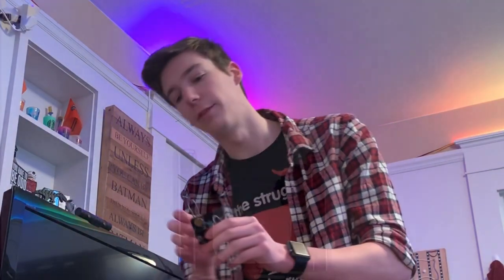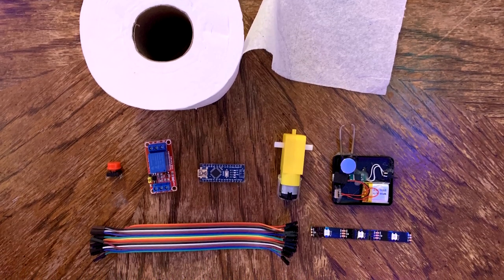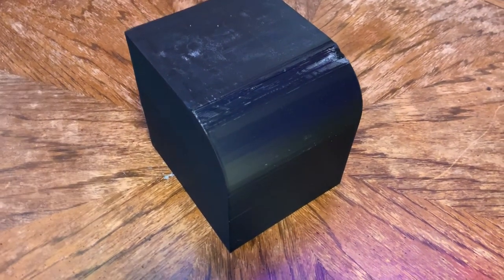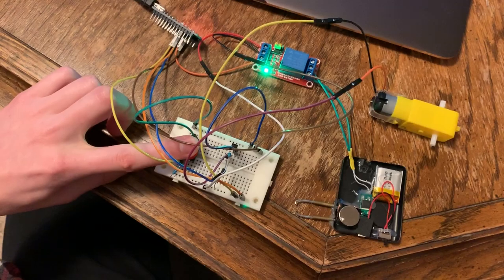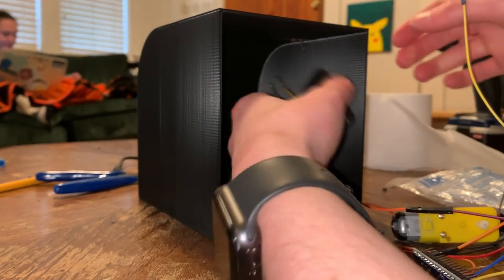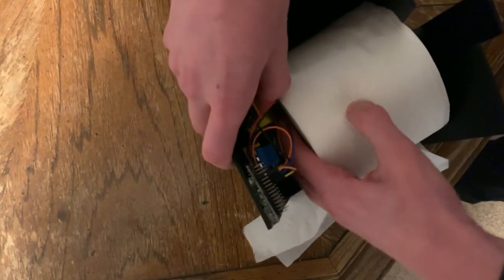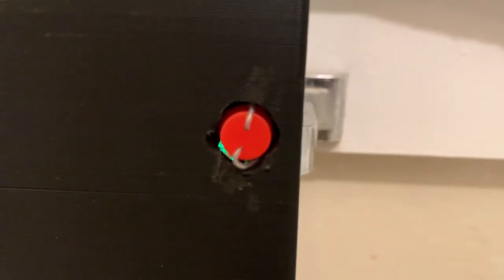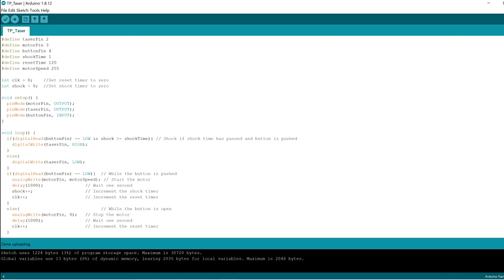How I built a solution to the TP shortage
With all the aisles empty I got a little worried we'd run out of toilet paper. Problem solved!

Links to Products Used:
Buttons, Resistors, transistors, and diodes
Arduino Nano
Electric Lighter (Not the exact one I used)
Bread board
WS2812b LEDs (Optional)
Black PLA
3D Printer